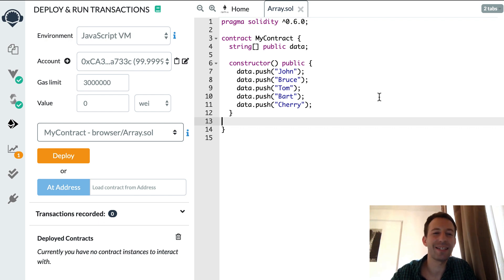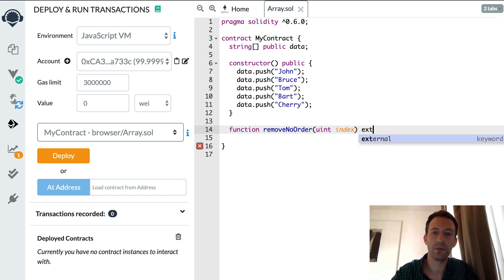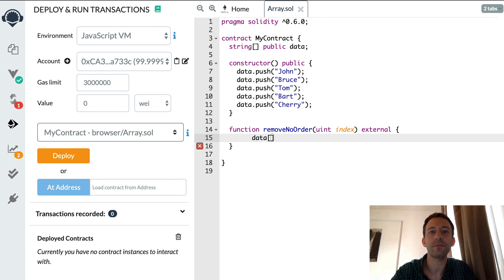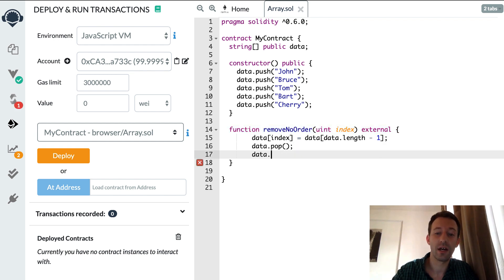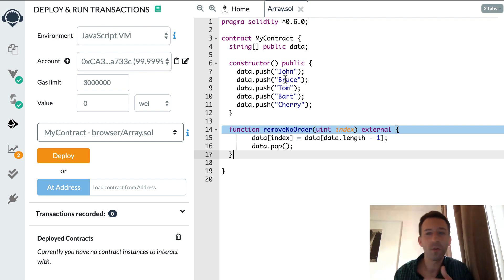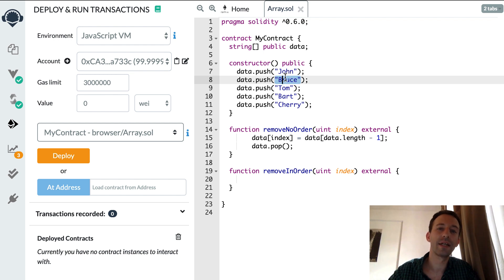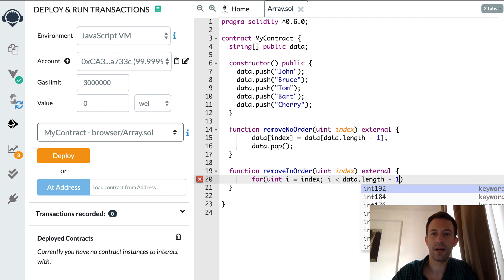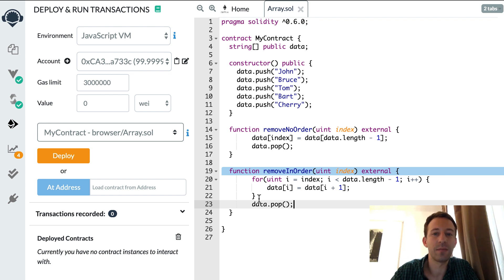Delete an element from Solidity array in order / out of order